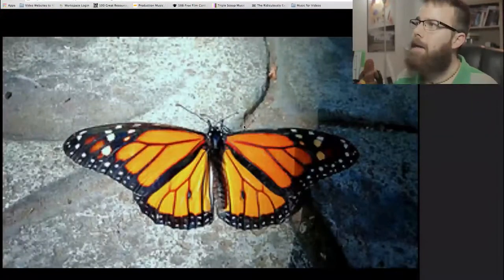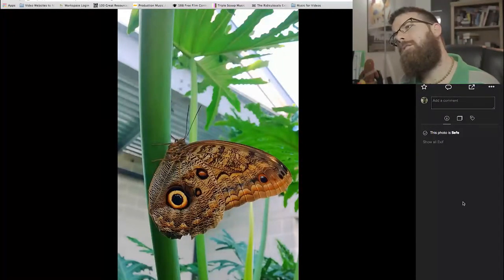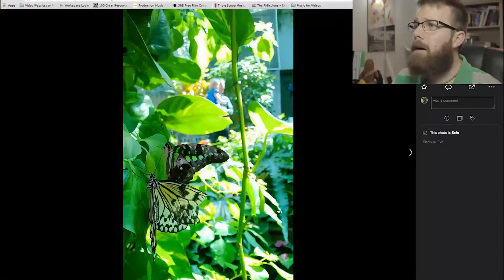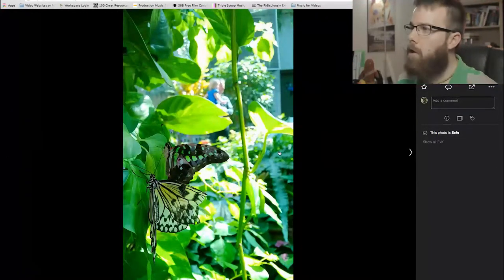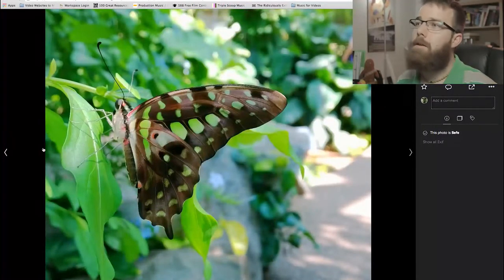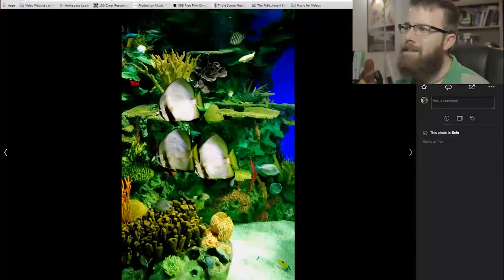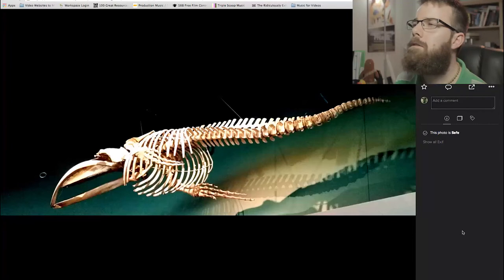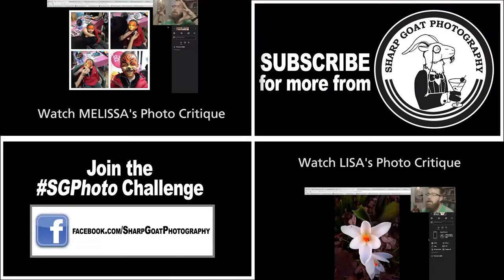SGPhoto Critique #49: Get Smartphone (Bang Ly)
Lock up your DSLRs and whip out your smartphones because this week we're looking at taking the skills we've honed the past 7 weeks and applying them to using strictly camera apps.

A lot of people expressed their difficulties with this past week's challenge, but that's the whole point: to be challenged! And I will admit after looking at these shots even most of you will agree that with a few techniques learned from DSLR shooting under your belt, even shots taken with an iPhone show improvement.

Click play on the playlist above to see everybody's submissions and the critiques for each one. There were many strong ones and a few that I felt could be improved with simple changes.

One common element shared amongst most of the submissions was the added note from the shooter: "I would have taken a better picture, but it's just an iPhone." And that's just it, often times we make excuses for not being able to take great pictures by blaming the equipment we are using.

"The camera isn't the best."

"I need a better lens."

"If only I had a more expensive [insert prized accessory here]."

But THAT is the point of many of these challenges, to LEARN the techniques that make you a better photographer, not focus on the gear we are using. That's why the challenge is open to all shooters regardless of what they are shooting. You've heard it umpteen times before, now you're going to hear it again: It's not the camera that takes amazing shots, it's the photographer.

Don't believe me? Look at this collection of beautiful shots taken by pro photographers. Note the cameras they are using? They are ALL point-and-shoot cameras. No fancy DSLRs with big, expensive lenses or accessories.

The point of going back to simpler cameras once in a while (and we will be doing that more in later challenges) is to remind ourselves that it is the technique of photography that we learn that defines our capabilities to capture amazing shots. And these challenges force us to adopt and practice these techniques.

Here is another fascinating tumblr page to look through, a collection of all point-and-shoot shots. Some of which are stunning to see and will hammer this lesson in hard.

End of rant. Check out the critiques on the playlist above and leave some comments of your own on them. And don't forget mine!